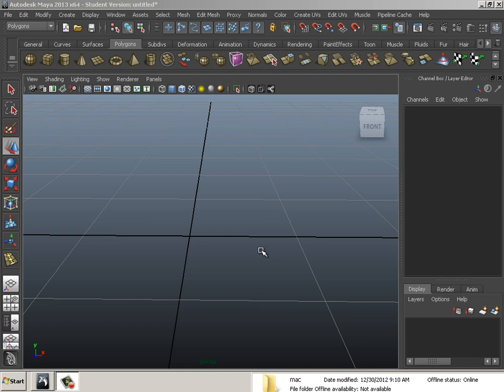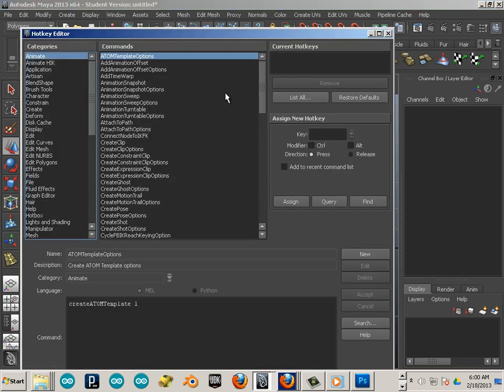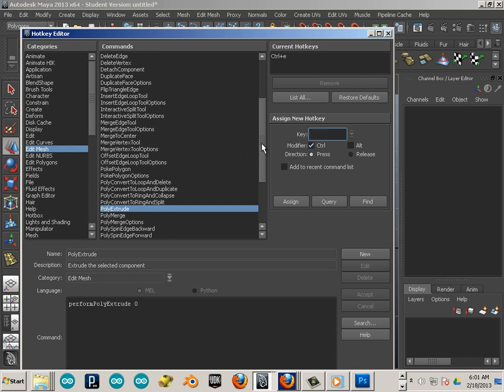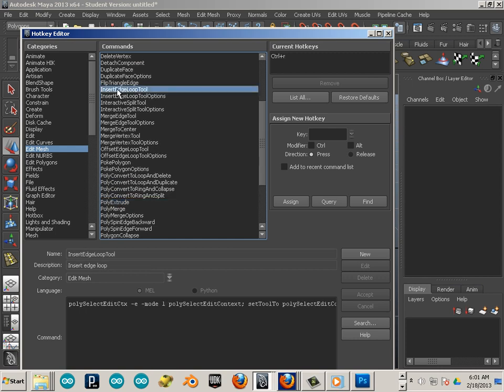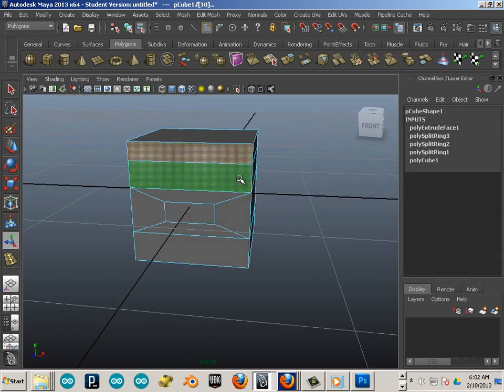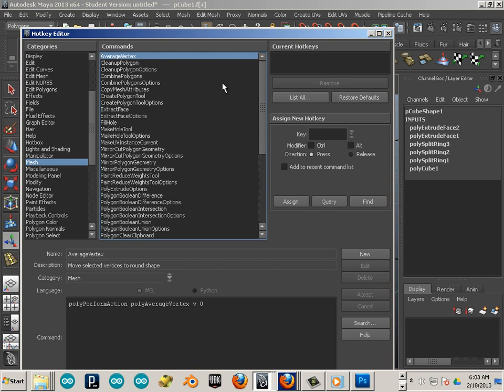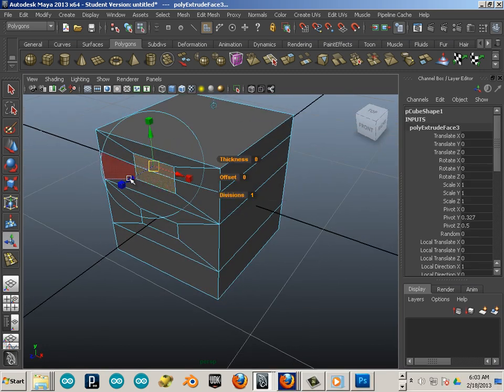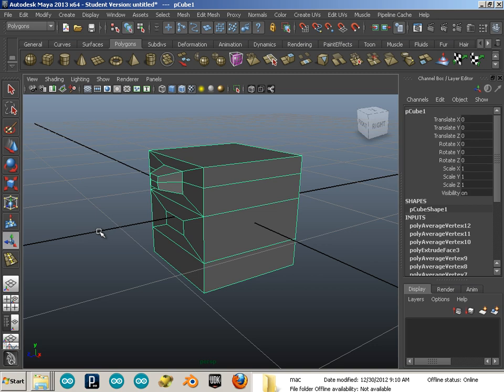0000 maya character development Hotkeys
Used for game355 IADT